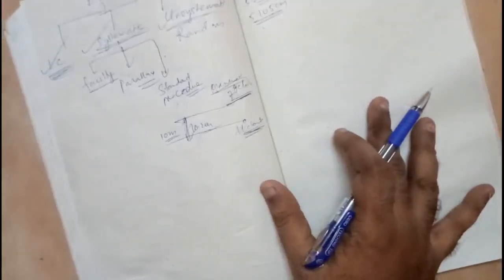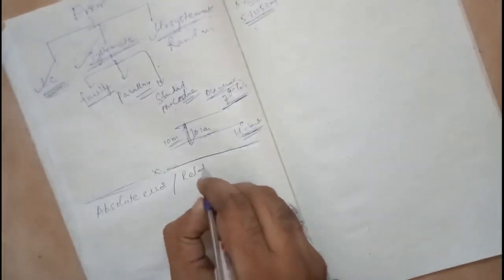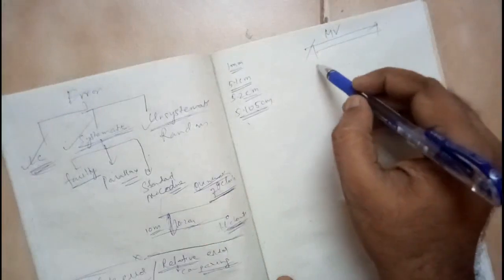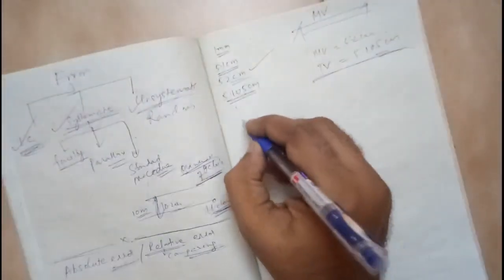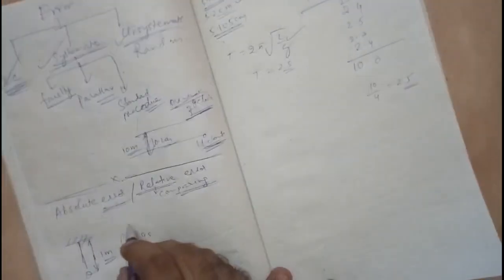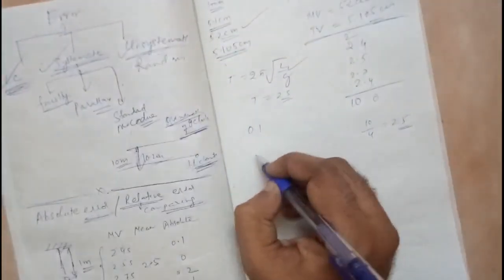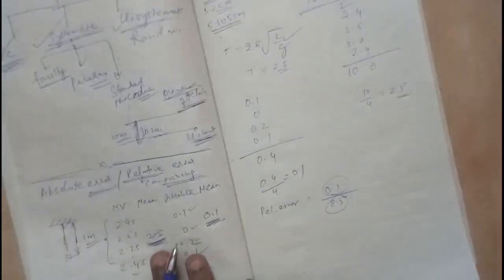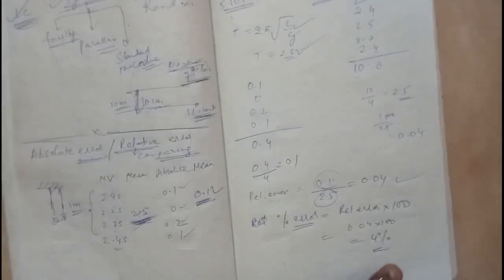absolute and relative errors example